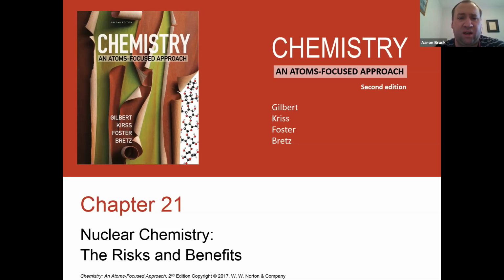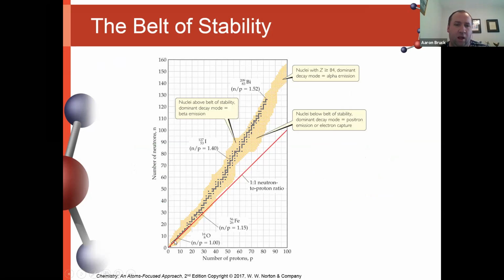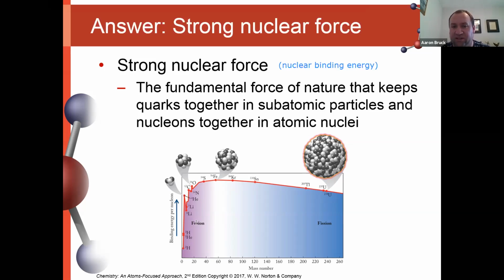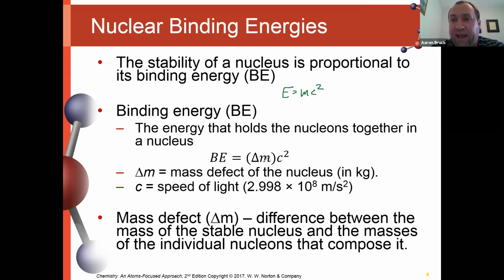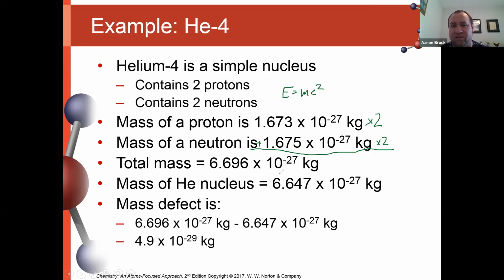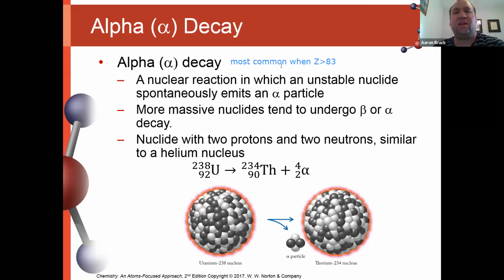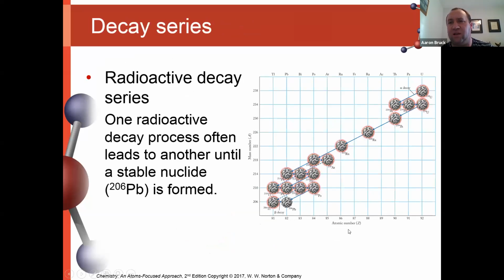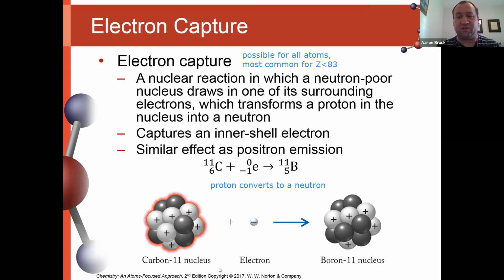Lecture 22a - Nuclear Chemistry, part I (Binding energy and Types of Decay)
In this video, we go through some of the introductory topics around nuclear chemistry.  We discuss why some nuclides are radioactive while others are not.  We discuss the forces that hold the nucleus together.  We also look into the four primary types of decay (alpha, beta, positron emission, and electron capture), why they occur and how to predict the nucleus that results from the decay.  Topics discussed: Radioactivity, Strong Nuclear Force, Nuclear Binding Energy, Band of Stability, Alpha Decay, Beta Decay, Positron Emission, Electron Capture, Transmutation reactions.

Note: Video ends abruptly as I lost control of my screen and had to restart Zoom.  Lecture 22b picks up where this lecture ended after fixing the issue.